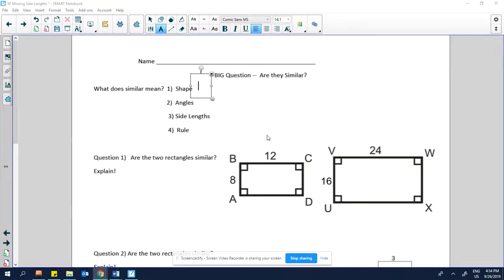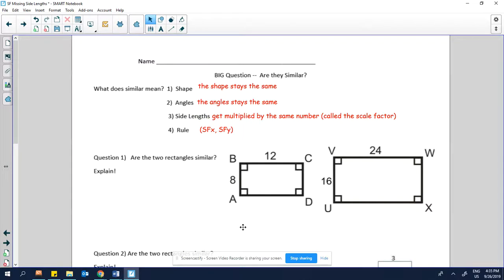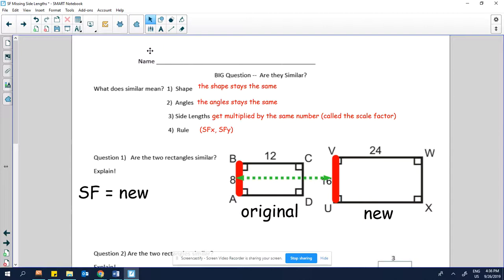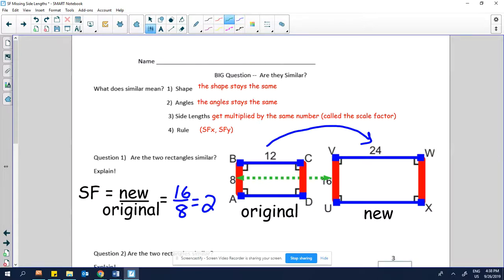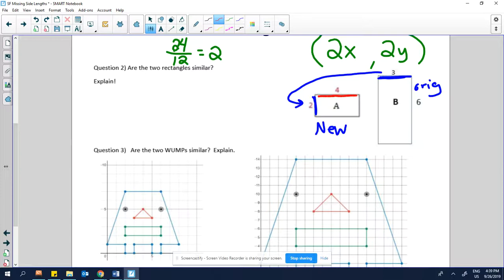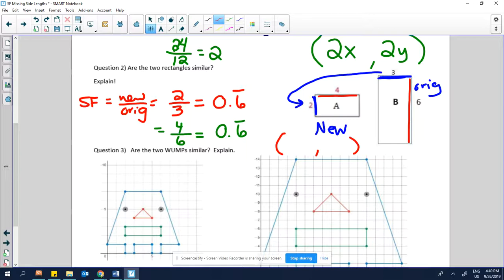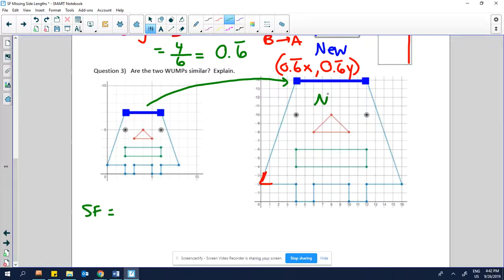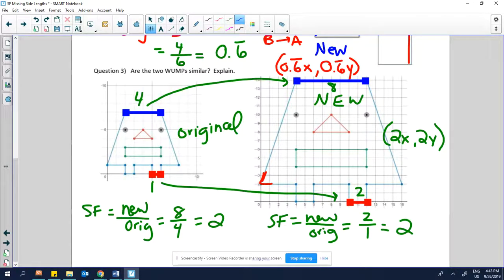Are these figures similar